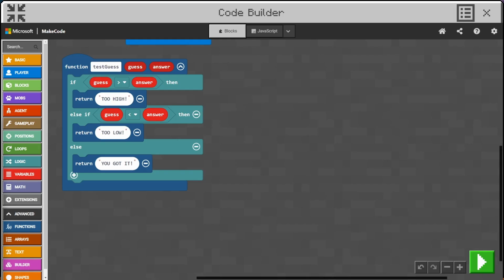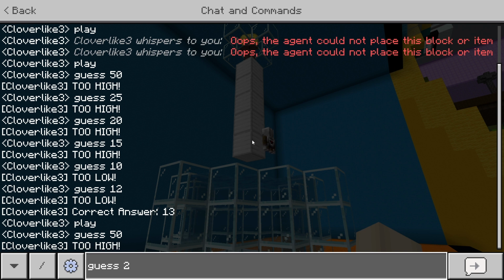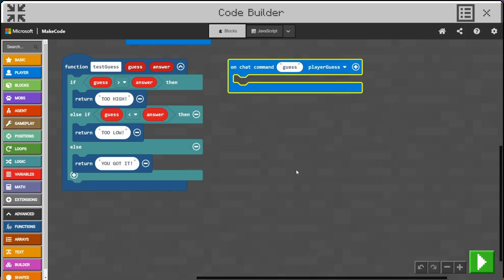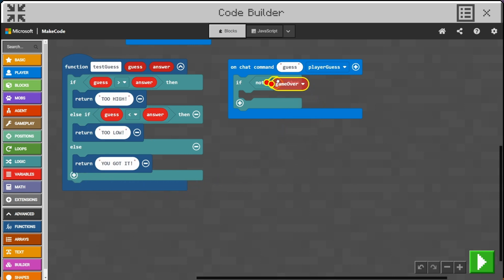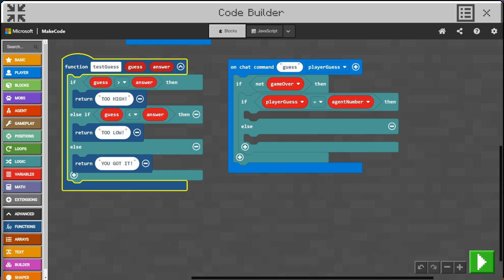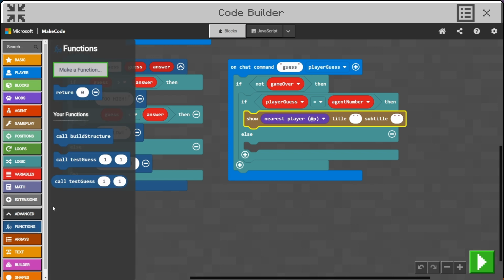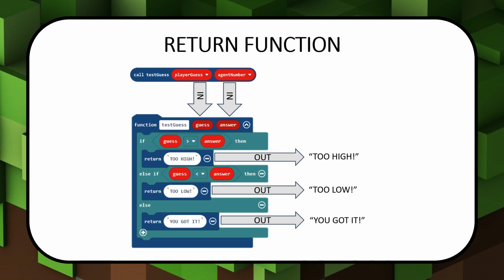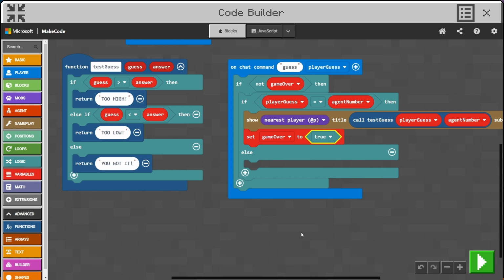Dunk Tank - Segment 6